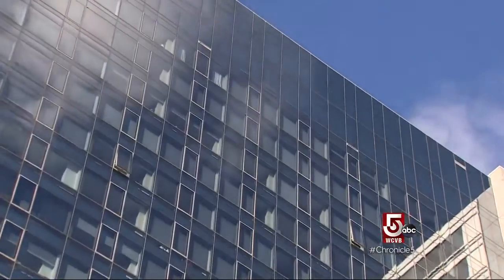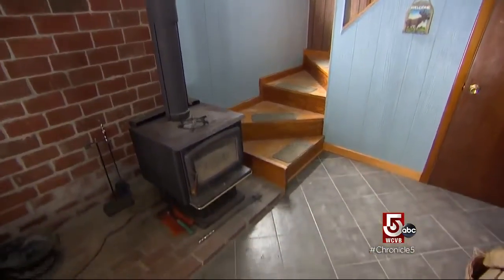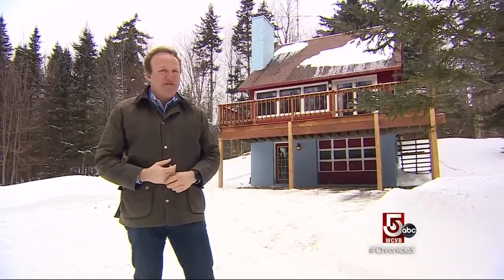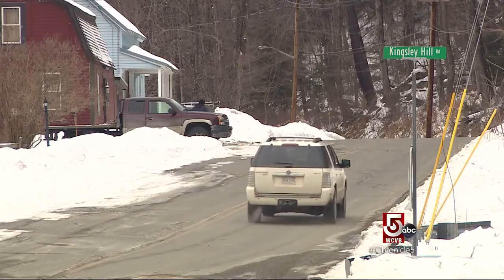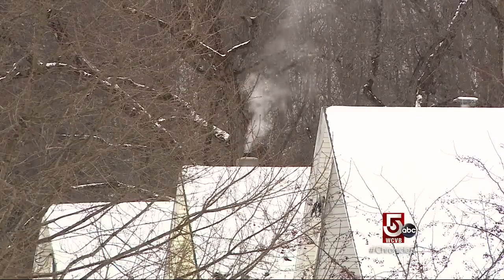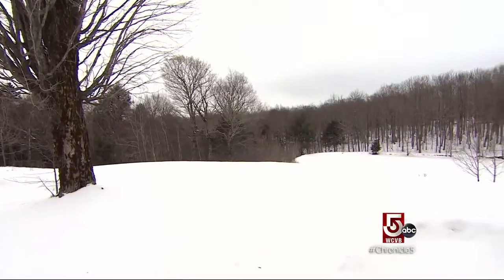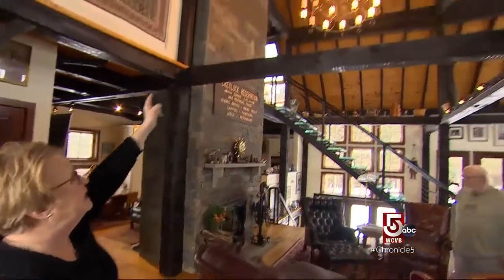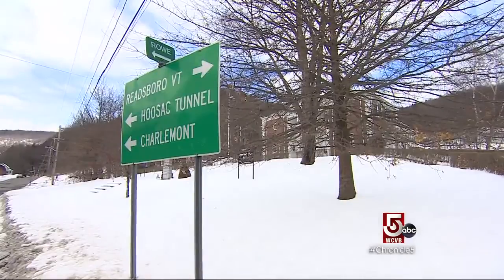Home prices are low in Monroe